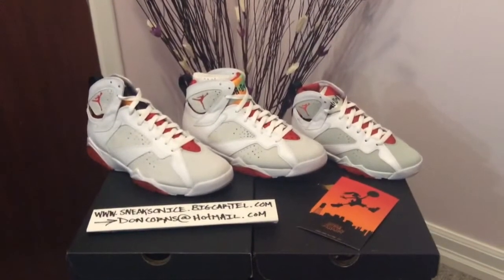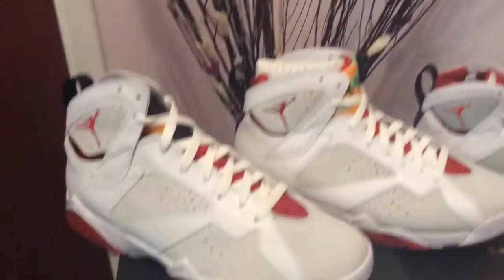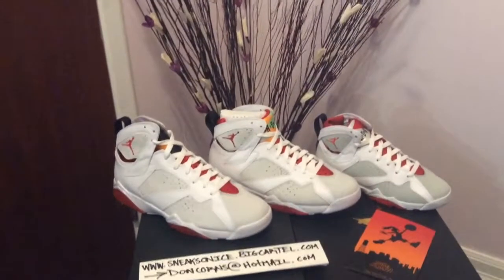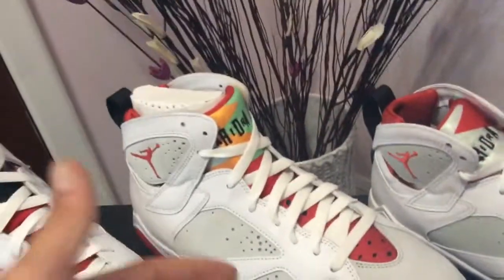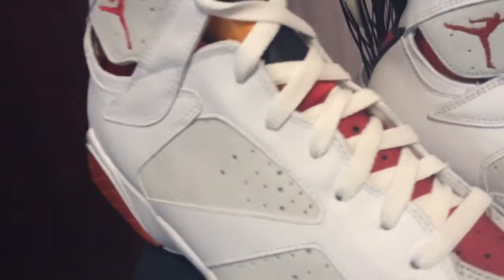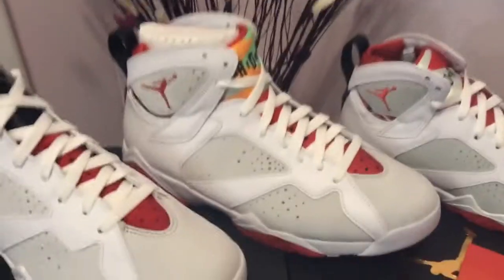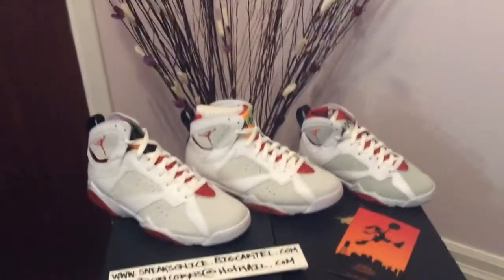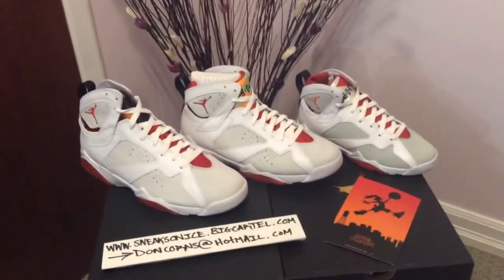Jordan 7 Hare 2015 review and comparison Old/new Mens and youth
Jordan 7 hare 2015 review